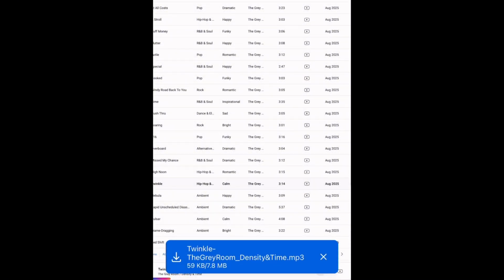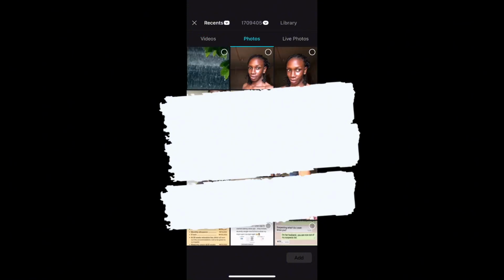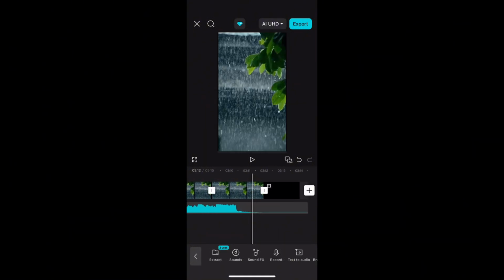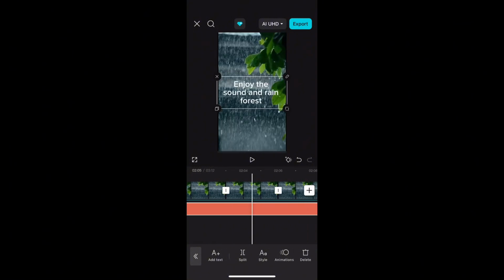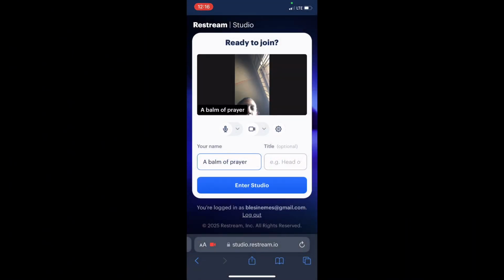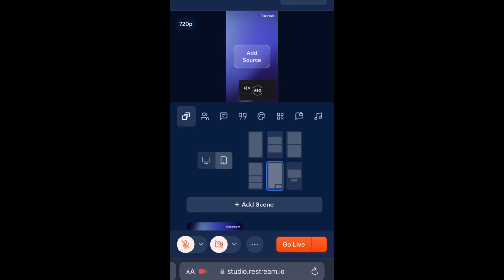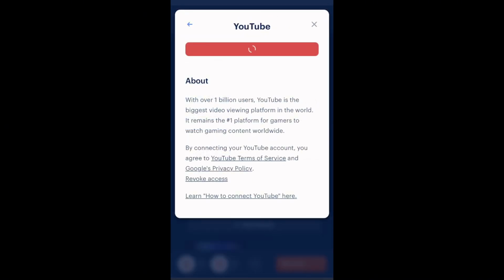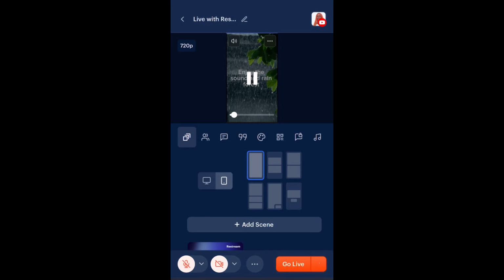How To Get Your 4,000 Watch Hour in Just 7 days Using Chrome (step by step)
Want to get monetized fast? In this video, I’ll show you how I reached 600 public watch hours in just 7 days using only the Google app + YouTube app
By the time this is done repeatedly your 4000 watch hour requirement will be complete.

This silent live stream method is perfect for beginners who want to get monetized without showing their face or recording videos. It’s 100% FREE and works even if you have zero subscribers.

✅ In this video, you’ll learn:

How to set up a 24/7 silent live stream using your phone
The tools you need (all free!)
How to keep your stream running non-stop
How to boost your watch time using Google & YouTube search tricks